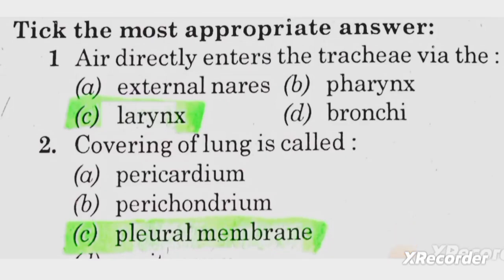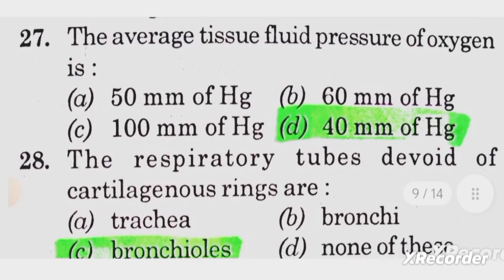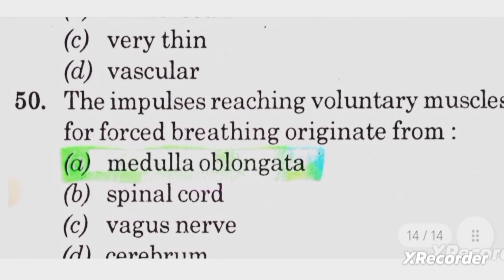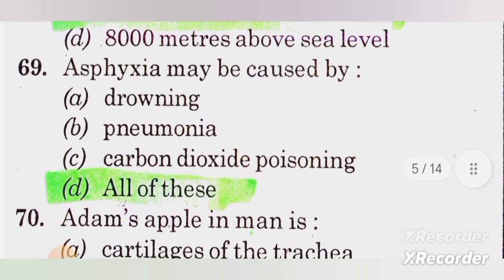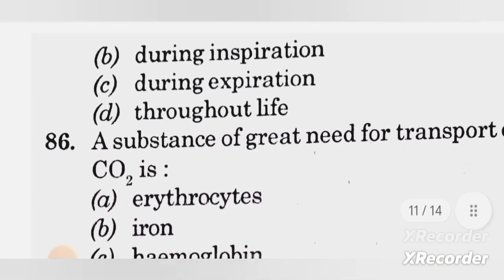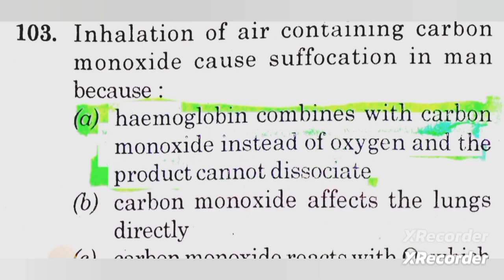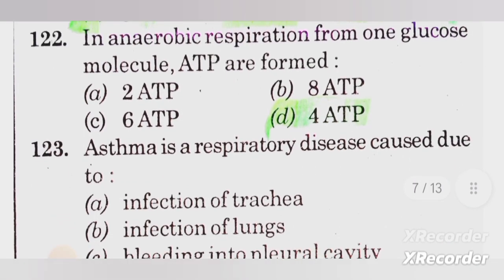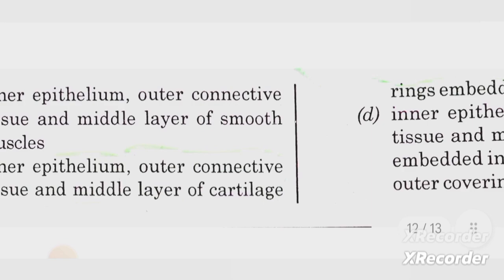MCQS On Respiratory System || Medical Exams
Title
Respiratory & Circulatory System 500+ MCQs || MCQs on Human body ||

Title
Circulatory System 50+ One Word's || MCQ on circulatory System
Title
Circulatory System Part - 2 || MRB EXAM || All Medical Exams

Title
Respiratory System 50+ Questions & Answers || One word ||